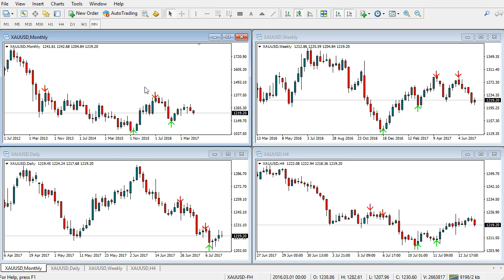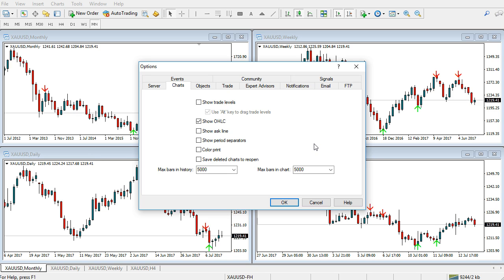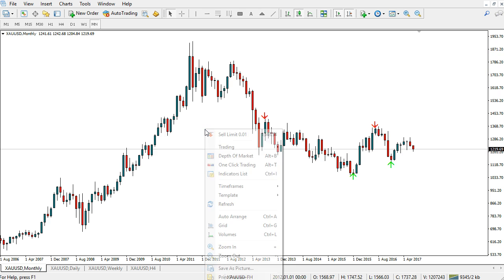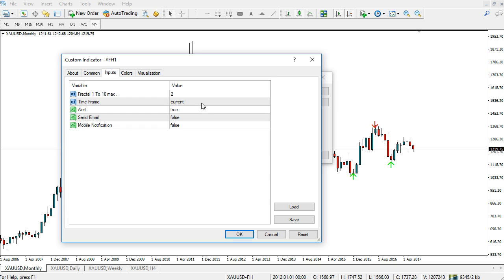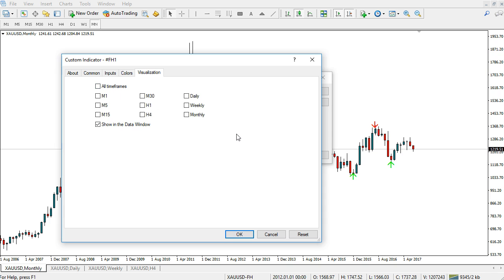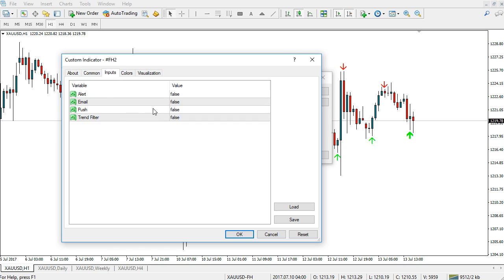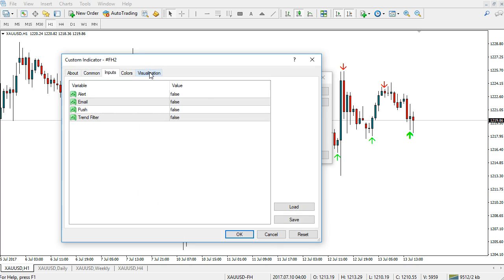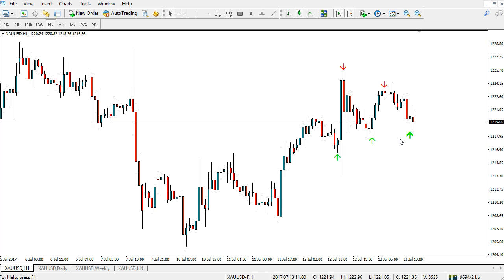MT4 Save CPU & Memory Tech And The Fractal Hunter Indicator